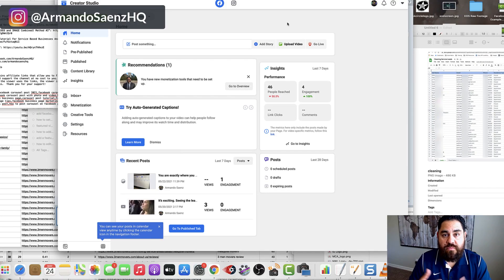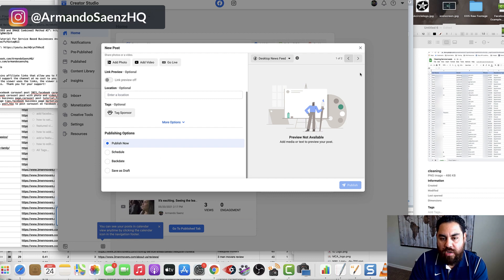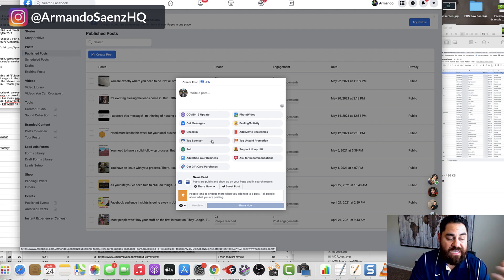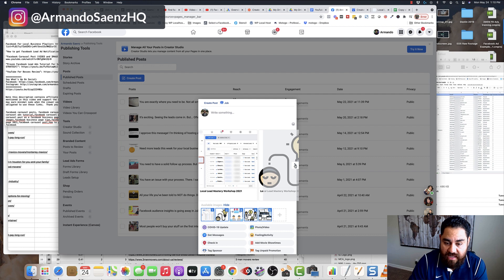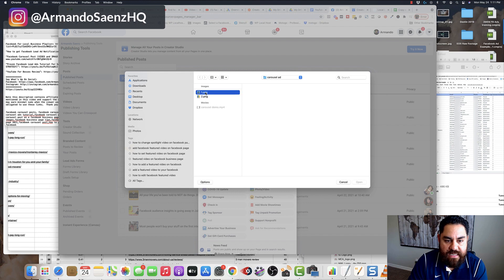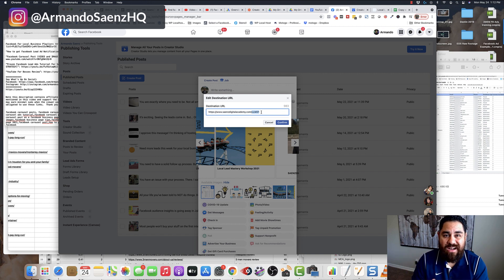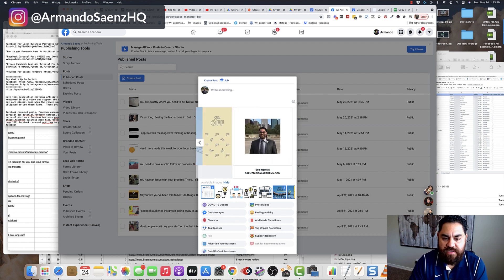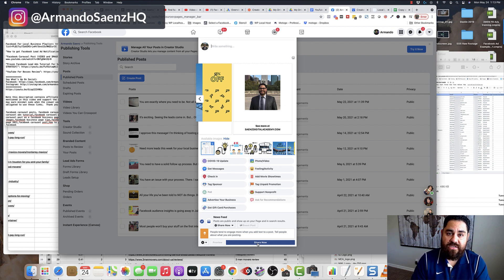Facebook Carousel Posts 2021!! Create Carousel Posts with Links For Your Facebook Business Page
Create Facebook Carousel Posts 2021 with Links For Your Facebook Business Page without Ads Manager.

How to create a profitable Facebook Ad in under 90 minutes

If you want to boost engagement and reach more of your followers on Facebook then you need to use carousels in your strategy. Facebook interface has changed and in 2021 this is how you'll create a carousel post.Whether it’s 2 images or 6 carousel post are a way to stop the scroll and build up curiosity.

You Discover:
- How to create a carousel post on your business page
- How to change the link on a carousel post
- How set the right post dimensions